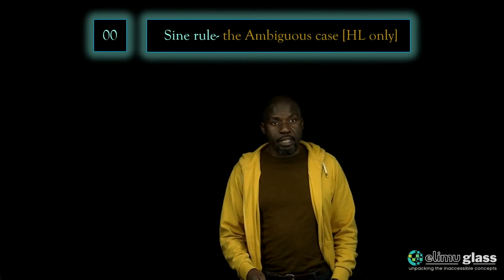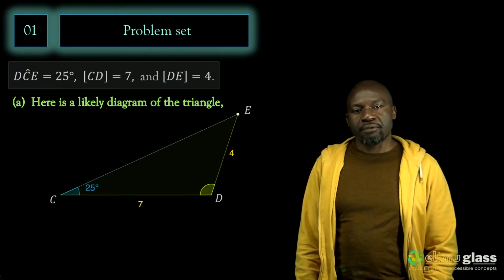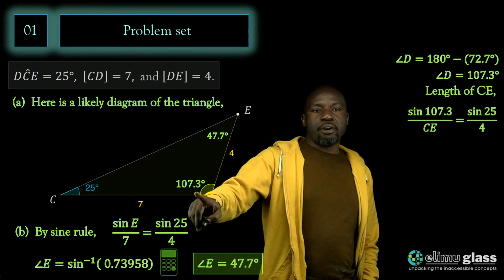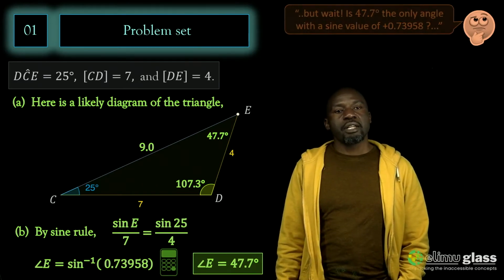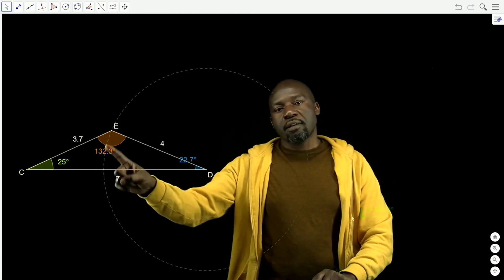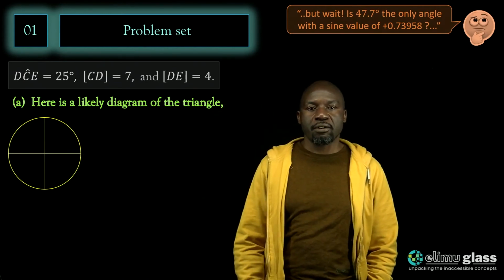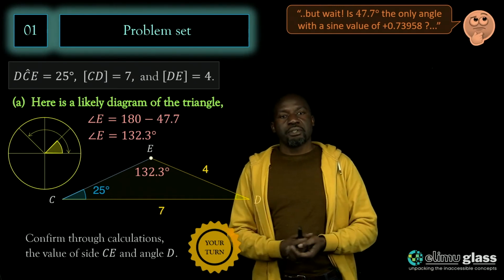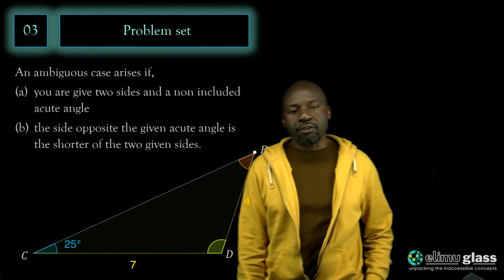Lesson 3.04 | The ambiguous case of the Sine rule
Timestamp:
00:00 - Introduction. The ambiguous case is an HL math discussion in DP
00:42 - Explanation through a solved openning problem. The missing case.
06:38 - Simulating the ambiguous case
10:04 - Solving for the second set of possible solution (the missing case)
12:55 - How to identify an ambiguous case of sine rule